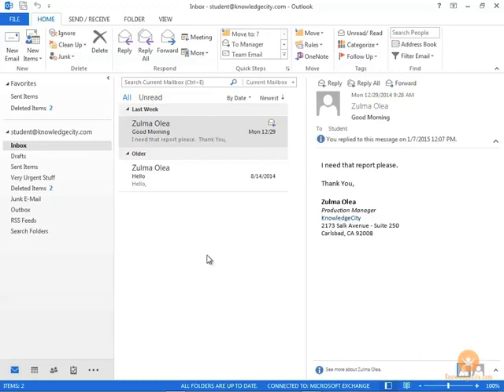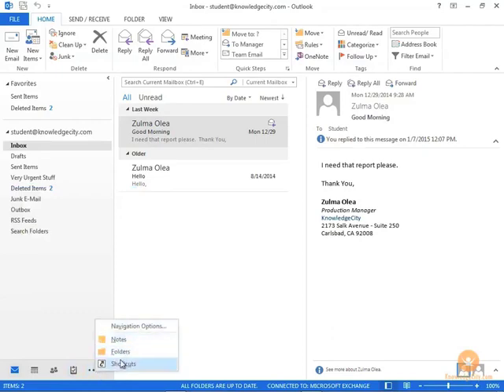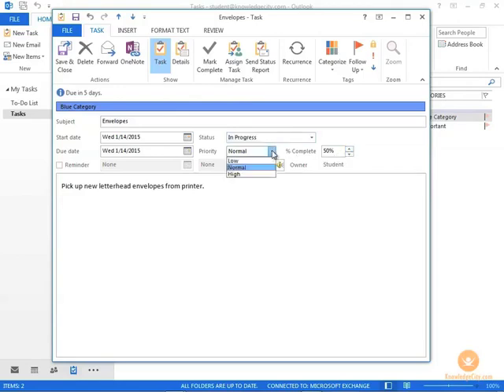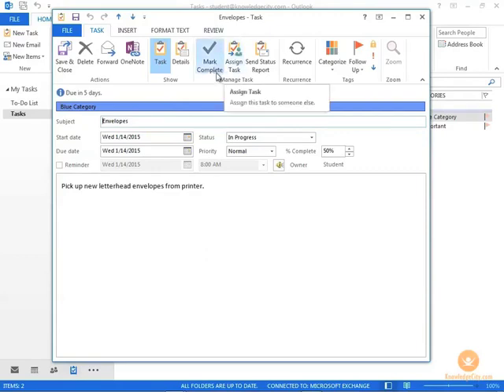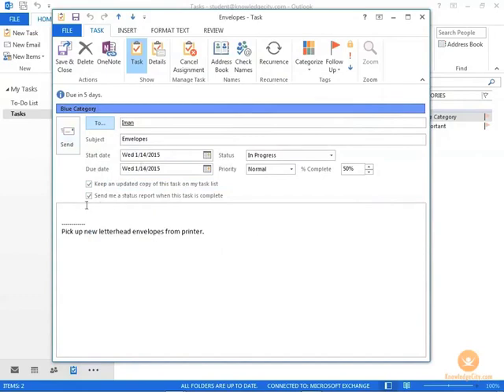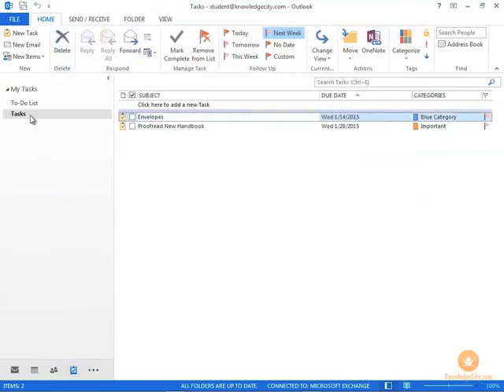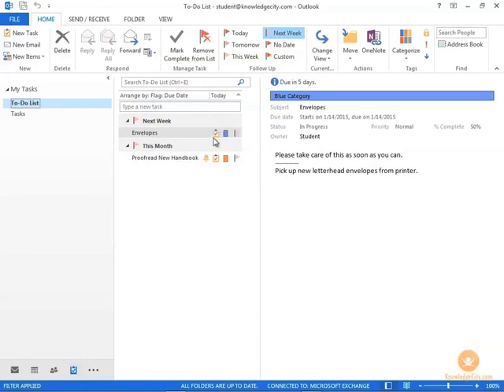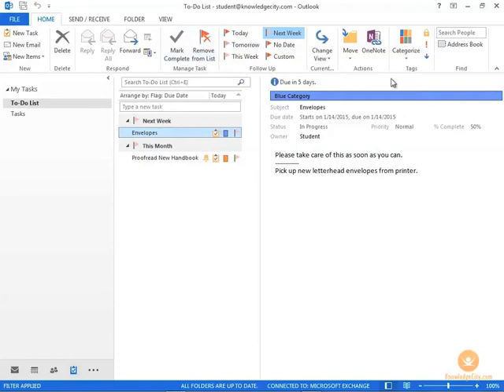Tracking Tasks in Outlook 2013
Tasks are individual things that you’ve created as reminders of the things you have to do. You are able to access them from the Tasks page. From your Inbox, find and click on the Task icon in the lower navigation bar in the left corner or click on the three dots in the same area to find the Task icon. The list of the tasks you have created will be visible. You may edit a task, assign a task to someone else, or assign categories.

Course Lessons:
Welcome
Introduction
Overview
Getting Started with Outlook
Overview
Navigating the Outlook Screen
The Three Main Outlook Panes
Navigation and Status Bars
Outlook Help Menus
Composing Messages
Overview
Creating & Sending an Email Message
Formatting
Attachments
Enhancements
Reading & Responding to Received Messages
Overview
Viewing Received Email Messages
Replying to Received Email Messages
Working with Attachments (Insert Tab)
Calendars
Signatures
Managing Your Messages
Overview
Tagging
Follow Up
Organize with Folders
Customizing Folders
Managing Your Calendar
Overview
View the Calendar
Managing Appointments
Managing Meetings
Printing Your Calendar
Managing Your Contacts
Overview
The Address Book (off the New Email button/Message window)
Creating a New Single Contact (from Navigation Bar)
Creating a Contact Group (from within the Contact Window)
Editing & Updating Your Contacts
Viewing & Organizing Your Contacts
Working with Tasks and Notes
Overview
Creating a New Task
Tracking Tasks
Creating a Note
Sharing & Managing Your Notes
Customizing the Outlook Environment
Overview
Configuring the Panes
Changing Arrangement, Layout, & Views
Customizing the Navigation Bar
Customizing the Ribbons
Customizing the Quick Access Toolbar